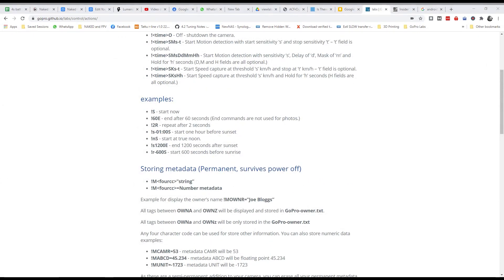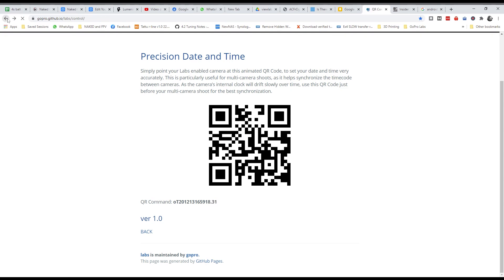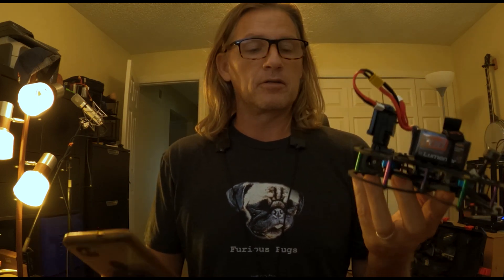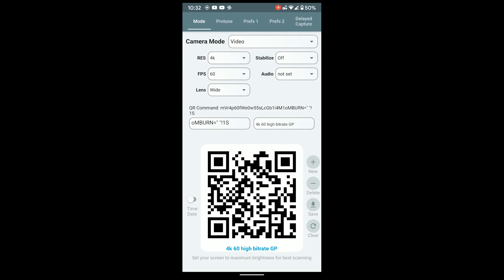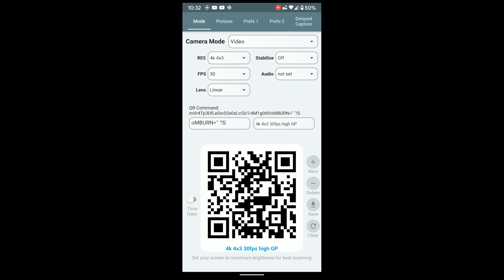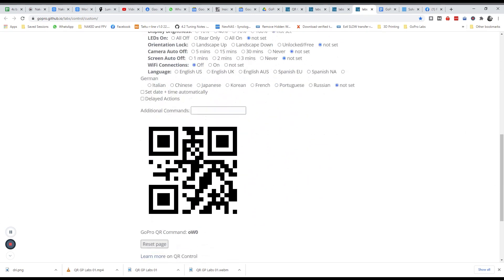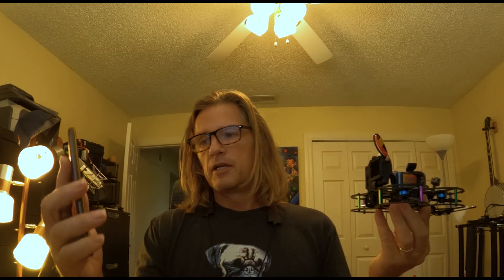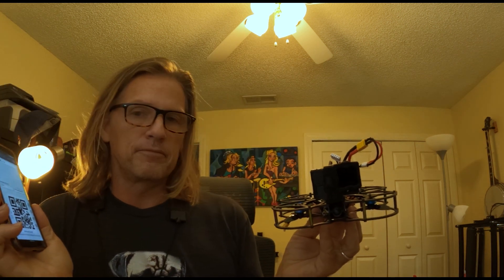GoPro Labs lets you control your Naked or Stock Hero 8, 9, 10, 11 or Mini without WIFI or Bluetooth!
Not only does GoPro Labs let you control your Hero 8 , 9, 10, 11, or mini without WIFI or Bluetooth, but it opens up a world of other options that are otherwise not possible. This is a really powerful tool for any modern GoPro Hero user, but particularly for FPV and for Naked GoPro setups.

For install info and more, this page is a great place to start:
and all the possible settings and tweaks can be found
The QR control app for Android, which is a must, is
I assume there is one for iPhone as well.

NOTE: The START command that sets the GoPro into a mode which will allow you to use a QR CODE to STOP the recording was previously shown as
oMBURN=" "!S
but that space actually shows up as a dark spot in the lower right, so use
oMBURN=""!S
instead.

In case you're wondering, that ND filter is a Camera Butter ND Filter:
And my Naked Case is a customized one I modded from the BetaFPV case.